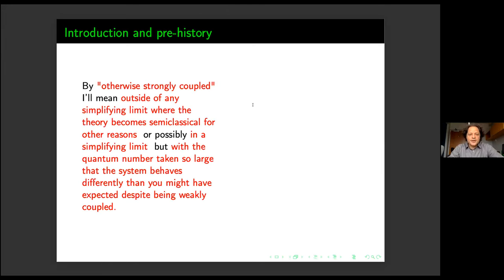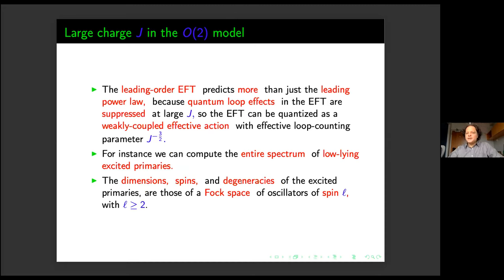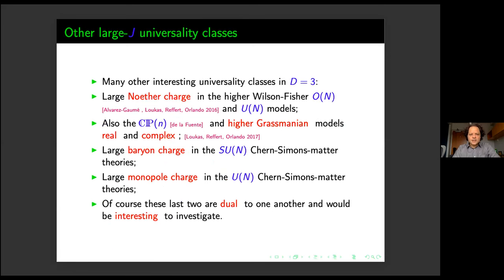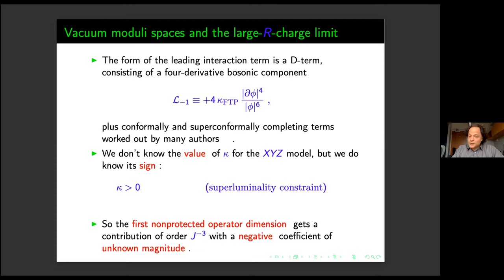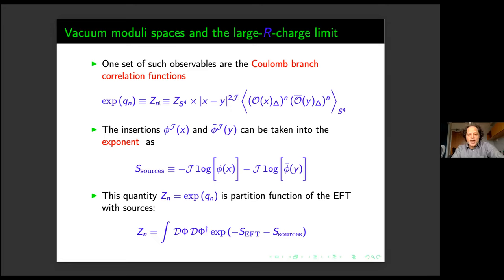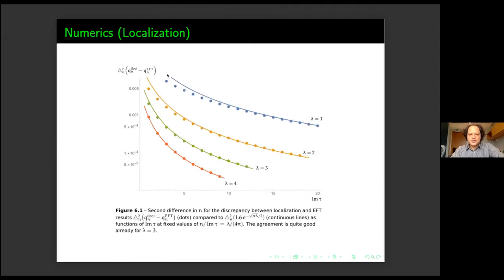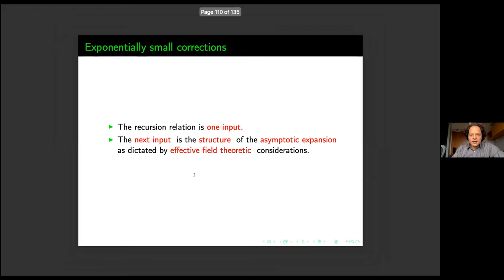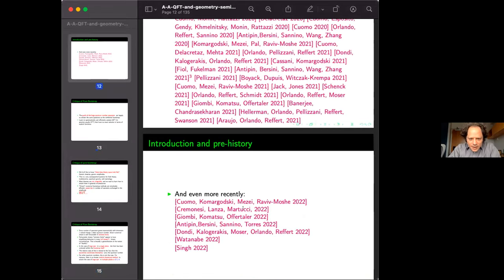Simeon Hellerman: "Precision Correlators at Large R-Charge"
QFT and Geometry Seminar